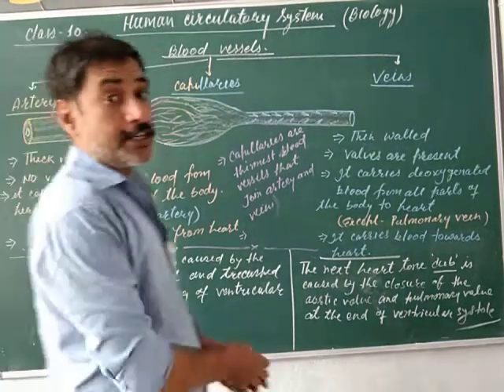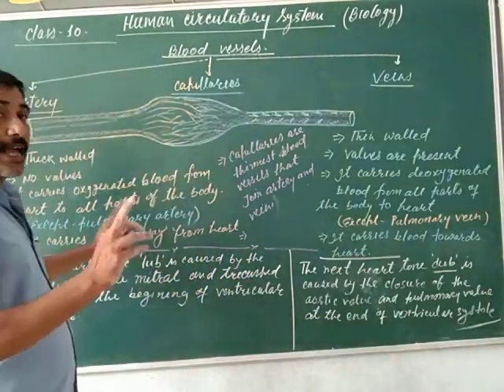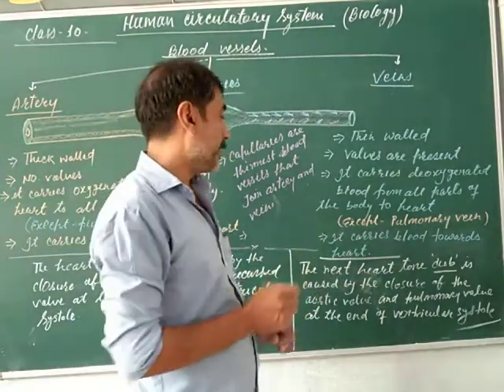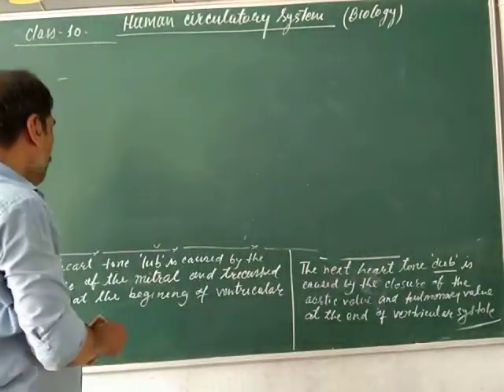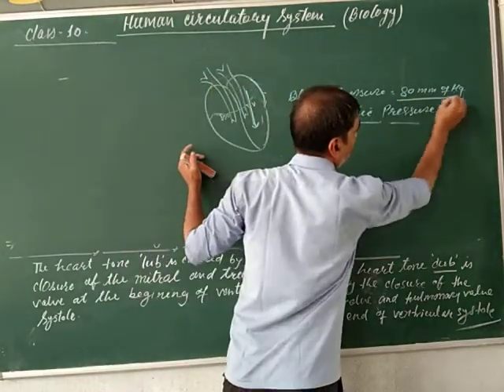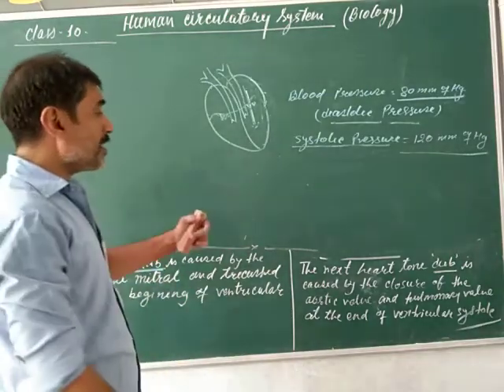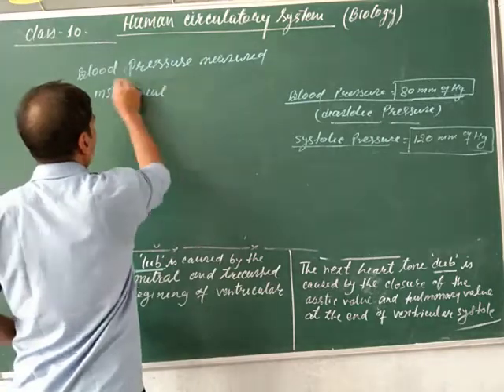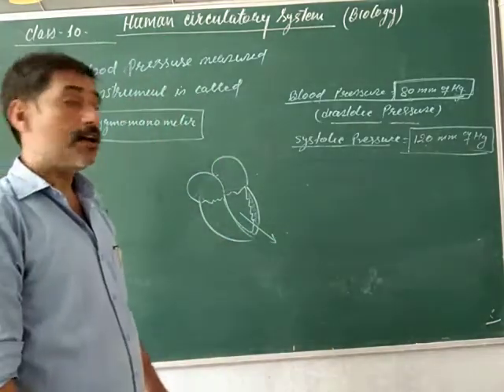Rupesh Sir Class 10 Biology Human Circulatory System Part 2